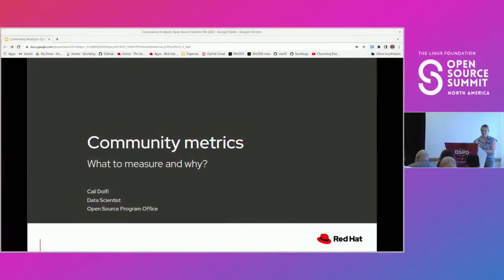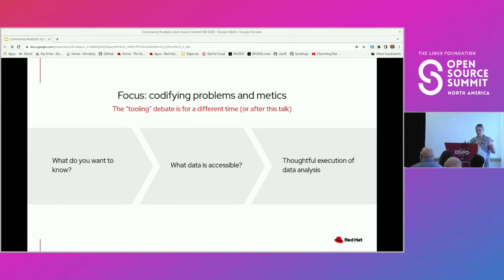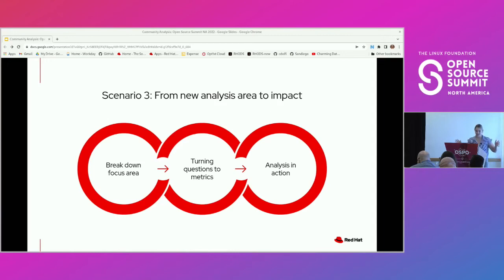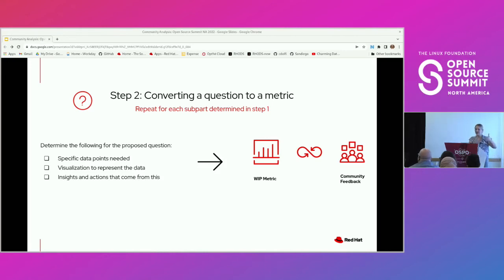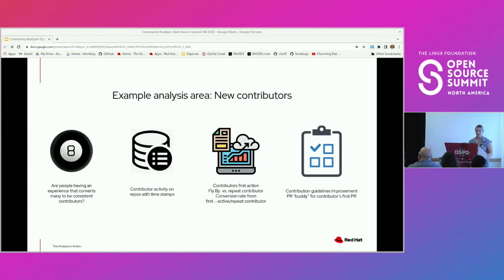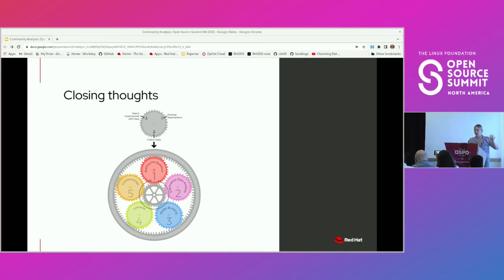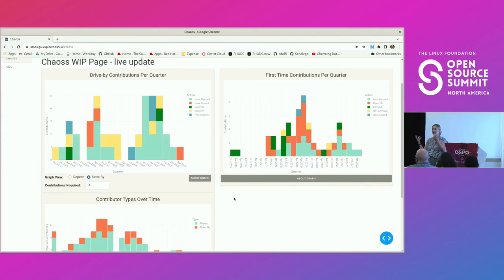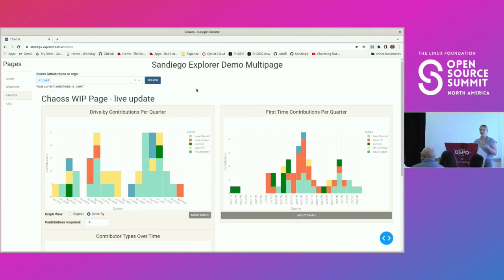Community Data: What to Measure and Why? - Cali Dolfi, Red Hat